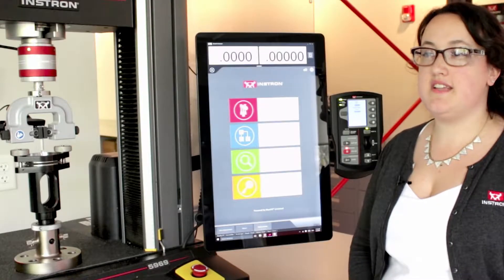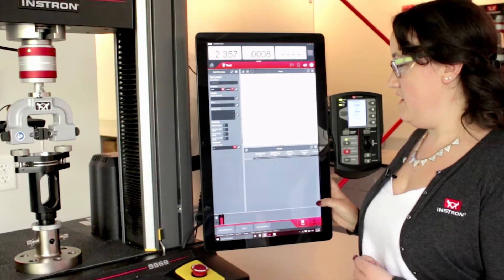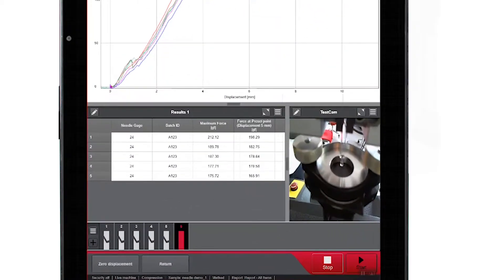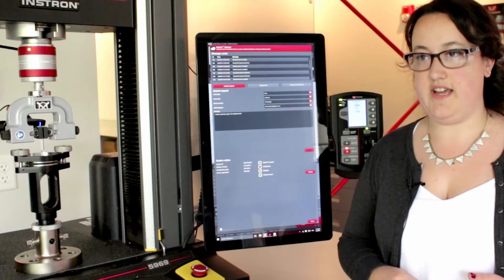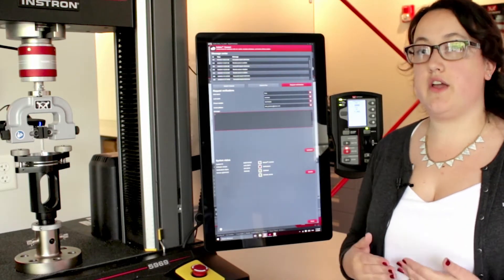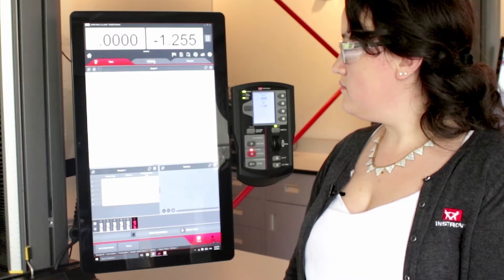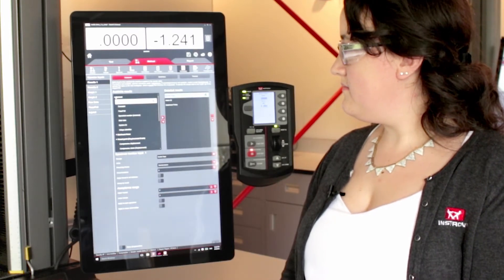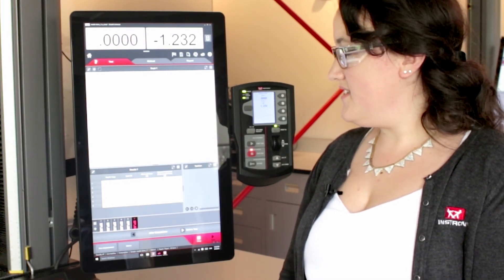Instron APPS LAB: Feature Focus - Instron Connect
This quick video demonstrates the power of Instron Bluehill Universal and its unparalleled ease of use. Bluehill Universal Software is built from the ground-up for touch interaction and an intuitive user experience. Discover simpler and smarter testing with features such as pre-loaded test methods, QuickTest in seconds, enhanced data exporting, and Instron Connect—a new feature that provides a direct communication link to Service.